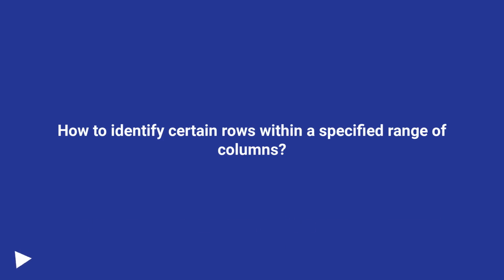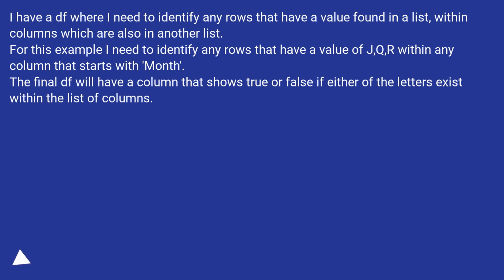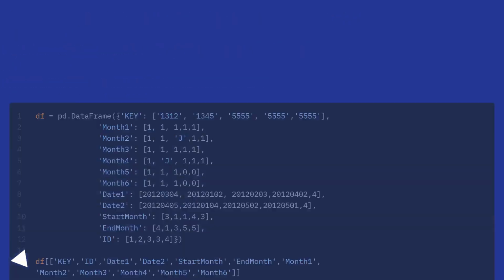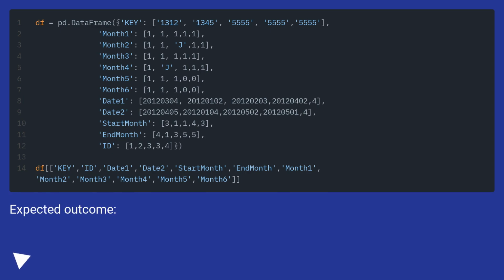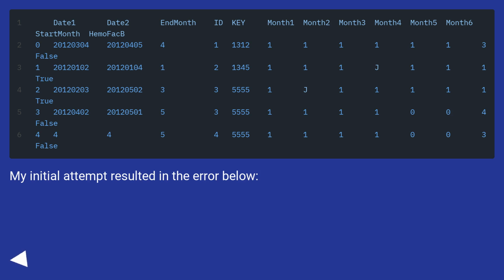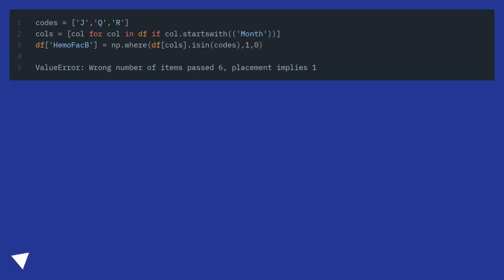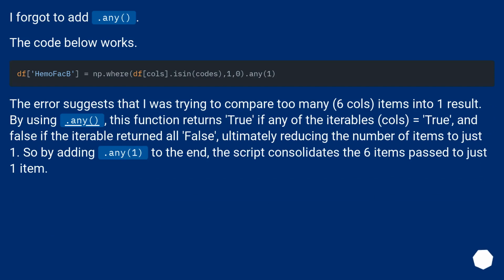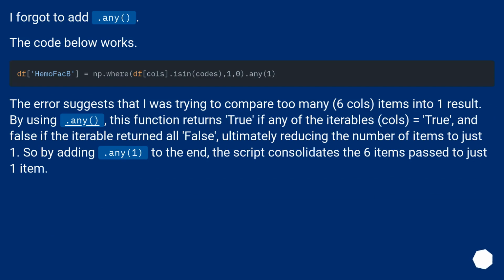How to identify certain rows within a specified range of columns?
Chapters
00:00 Question
01:21 Accepted answer (Score 6)
02:01 Answer 2 (Score 1)
02:45 Thank you